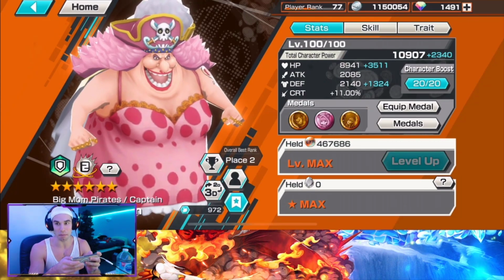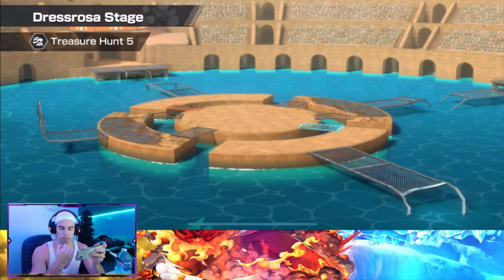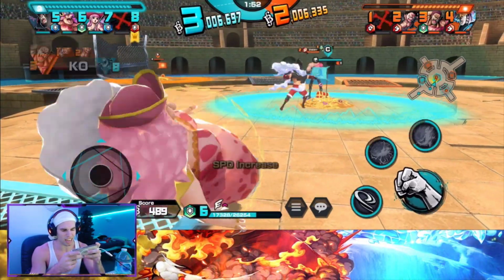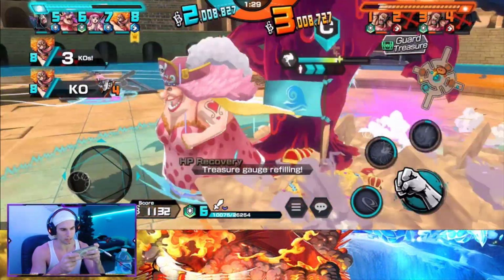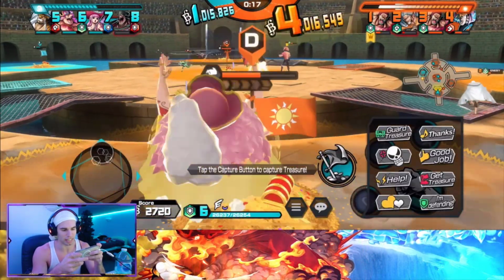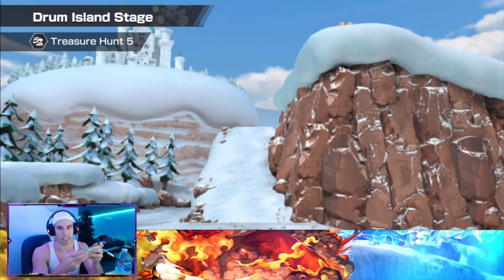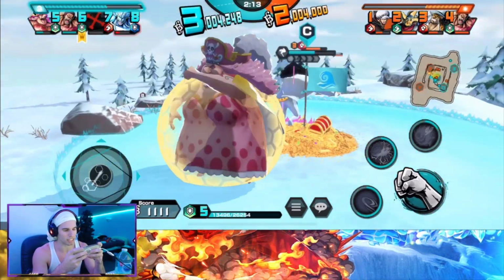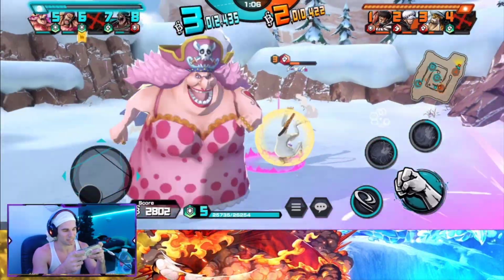SUPER THIQQ OG BIG MOM! LVL100 Boost 2 Big Mom Gameplay | One Piece Bounty Rush | OPBR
I thought her viability was over. But after putting the medal set on her she is so much better than I thought! ENJOY THE FOOTAGE OF OUR ONE TRU QWEENT! :) I hope you enjoy the video!

Be sure to catch my livestreams on twitch!
[Tuesday, Thursday, Saturday, Sunday, 10pm EST!]

Feel free to join my Crew as well!

Intro: 0:00
Medal Set Overview: 1:03
Game 1: 1:36
Game 2: 5:18
Outro 8:45